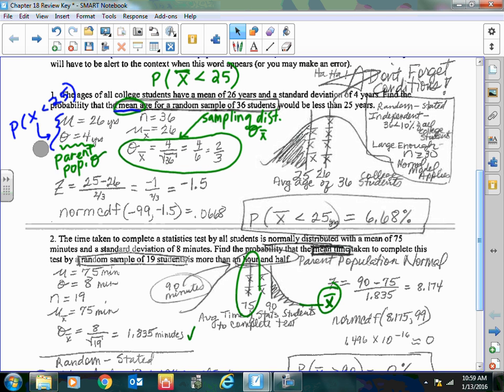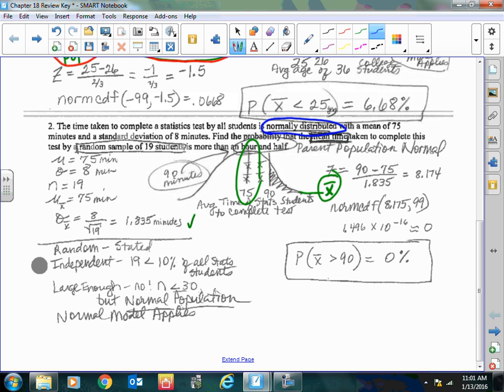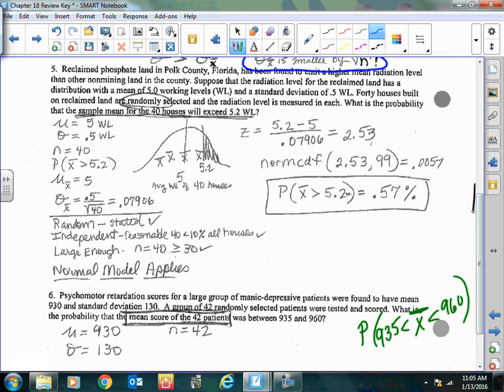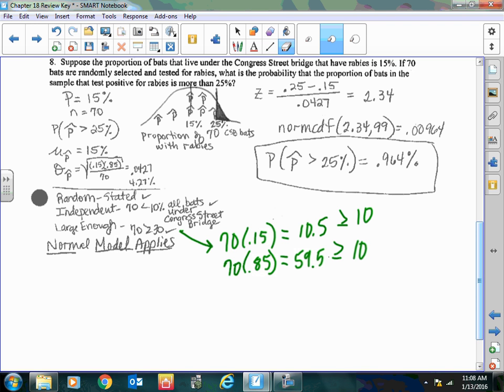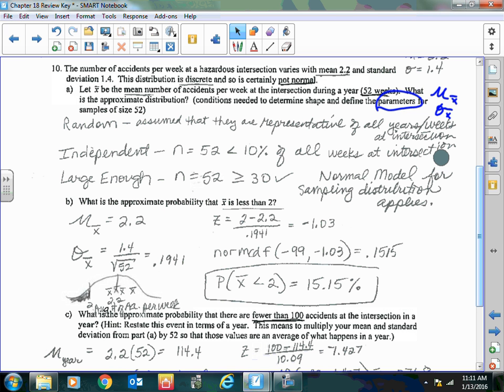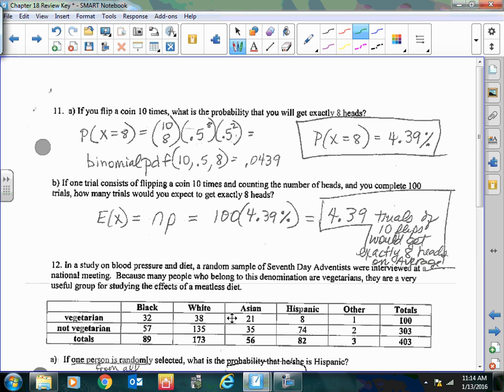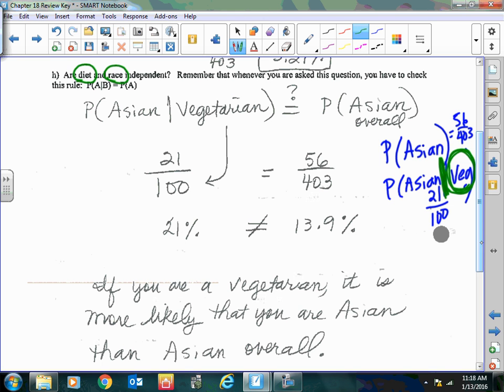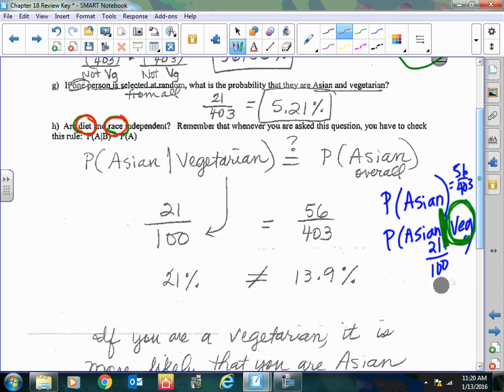Chapter 18 Review Key Video